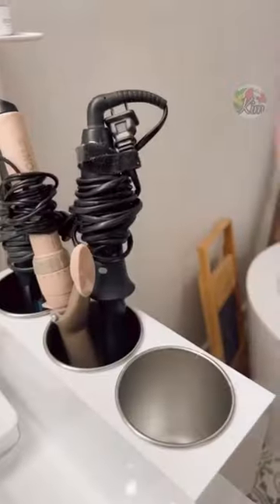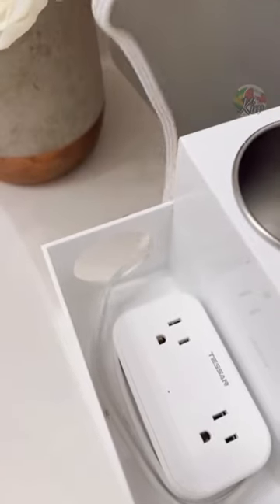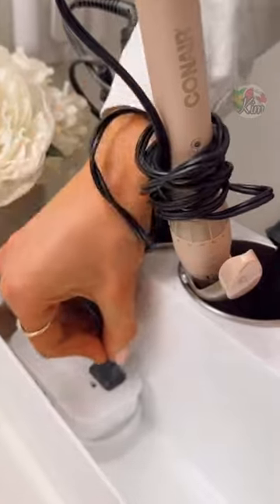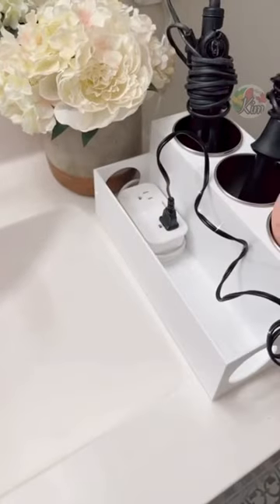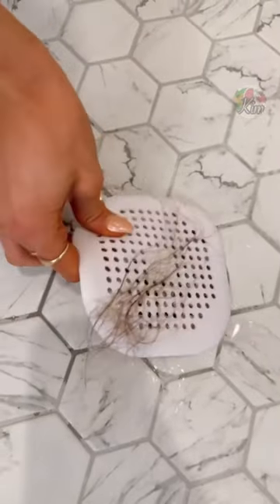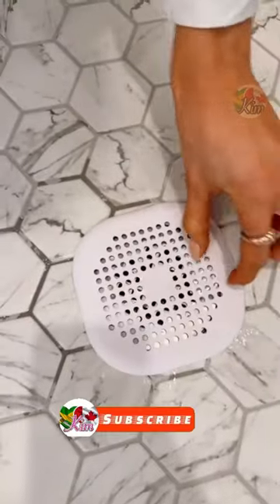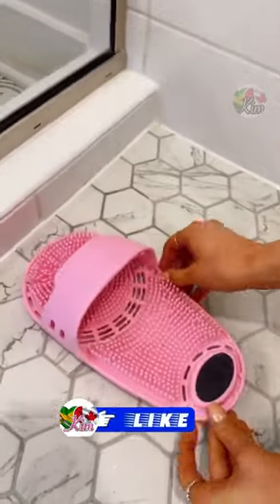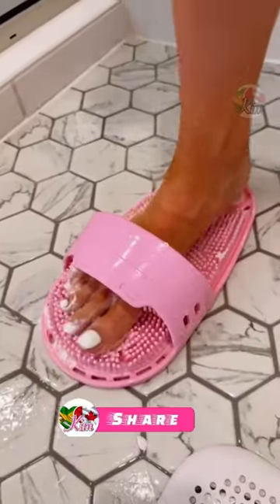Amazon Bathroom Favorites💥Hair Tool Organizer💥Travel Power Strip💥Hair Drain Catcher,Foot Scrubber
Hair Tool Organizer:
(CAD LINK)

Travel Power Strip:
(CAD LINK)

Hair Drain Catcher:
(CAD LINK)